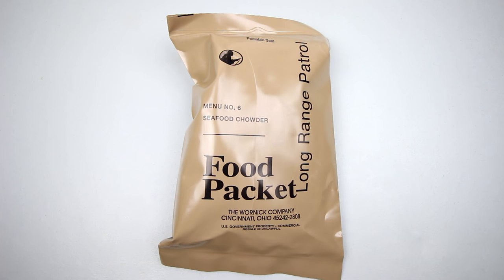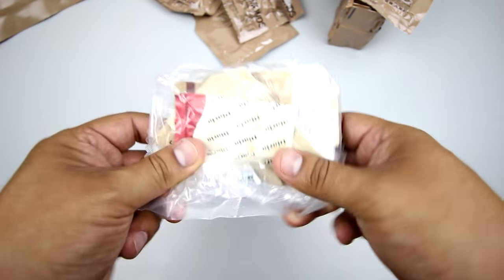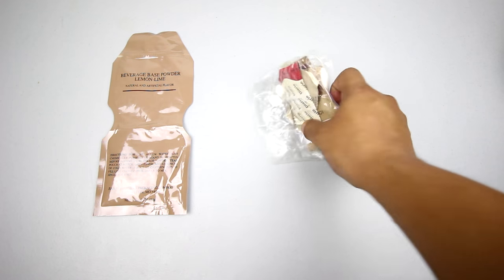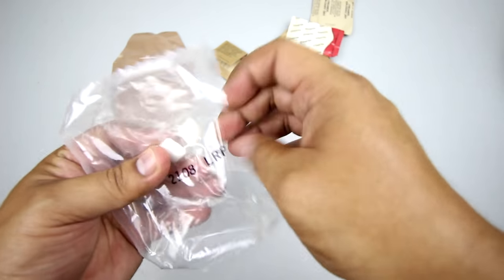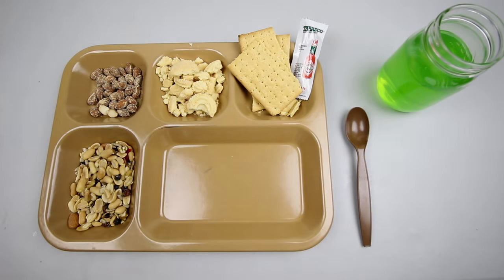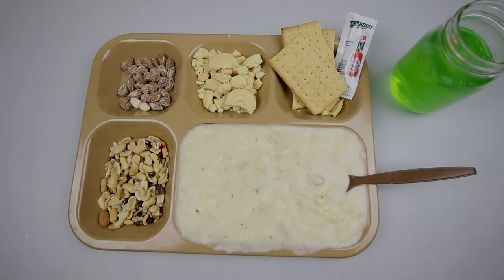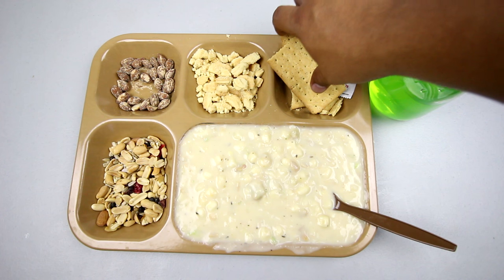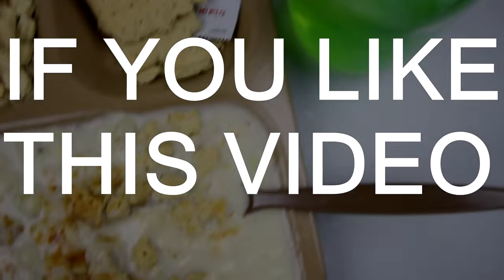SEAFOOD CHOWDER - FOOD PACKET, LONG RANGE PATROL - MENU NO. 6 - HD 1080P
I really enjoyed this one, every bite was delicious. This particular menu was amazing, reassuring me as to why I'm a big fan of the LRPs.  Enjoy!